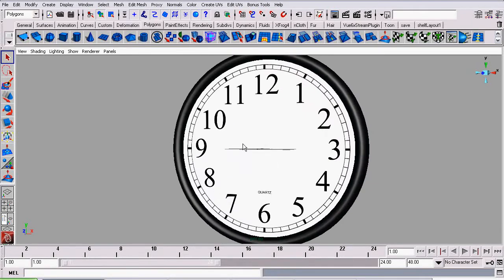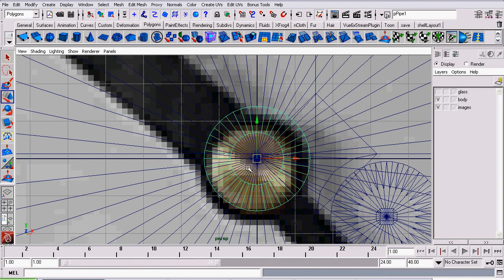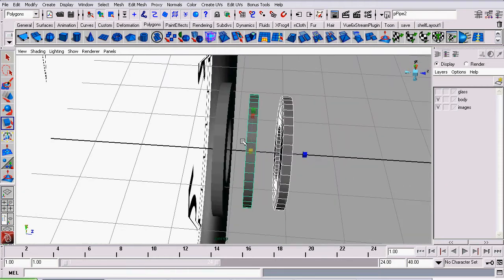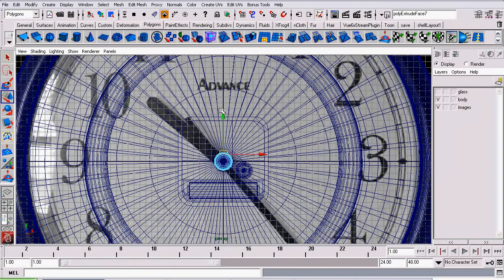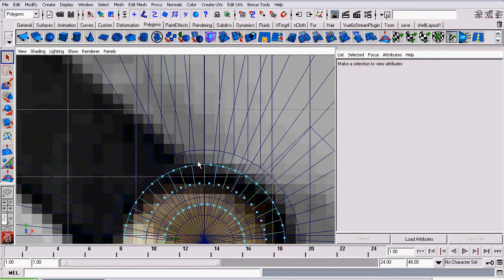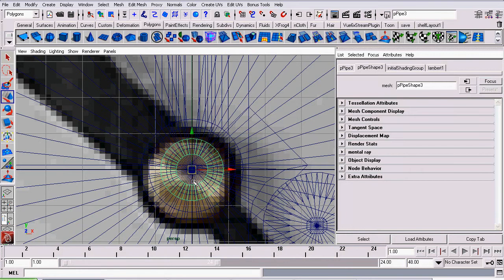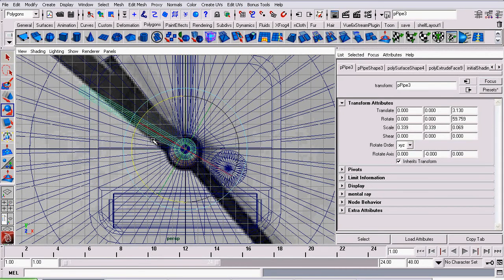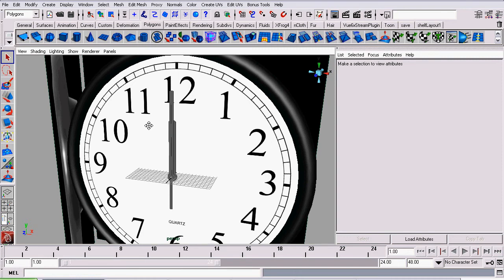Clock Modeling Tutorial - Part 9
We now start modeling the hands of the clock in Maya.
part 10.